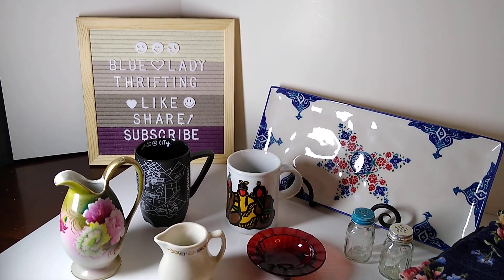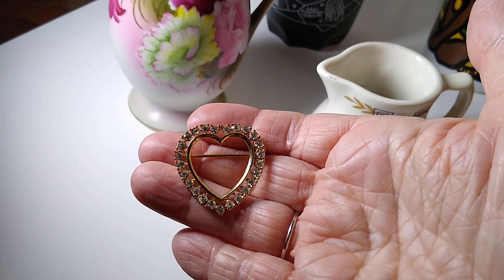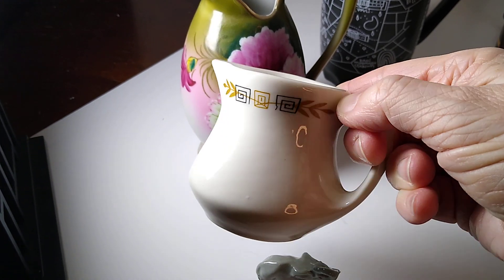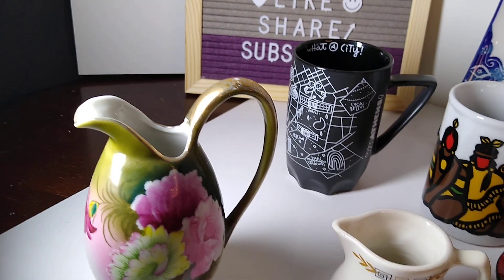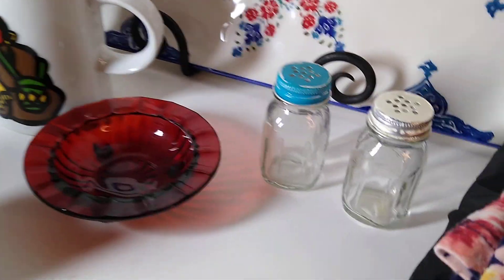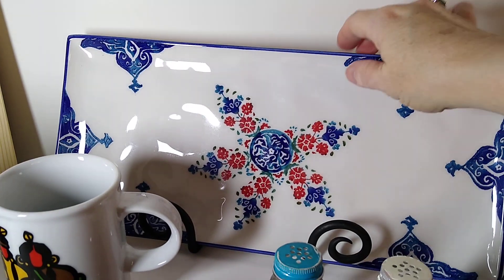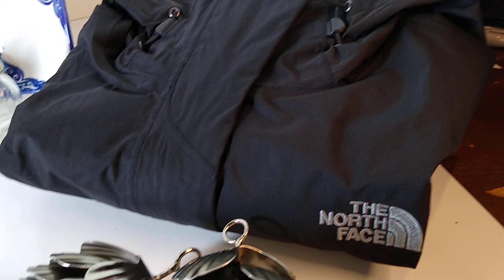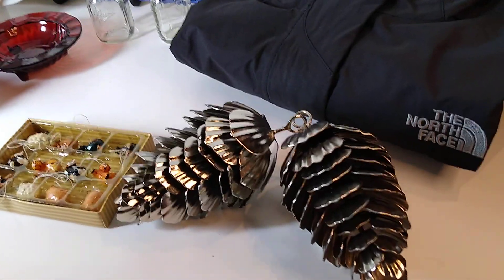Weekend What SOLD!💙 Thrifting for Reselling 💙 🙂 whatsoldonebay reseller💙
Art Pottery, Vintage,& Clothing!💙